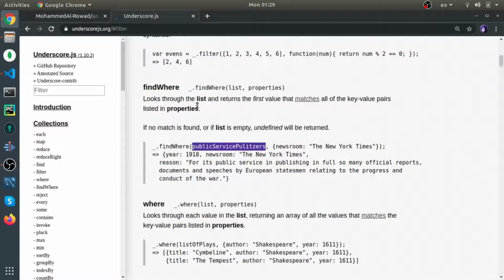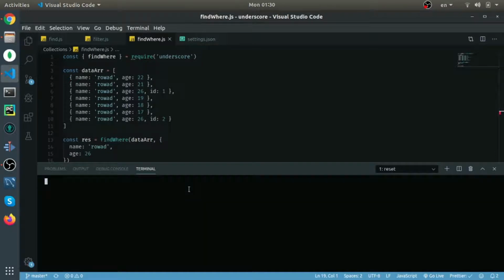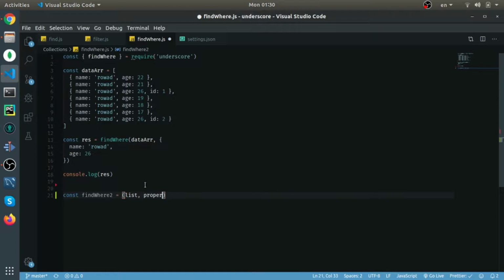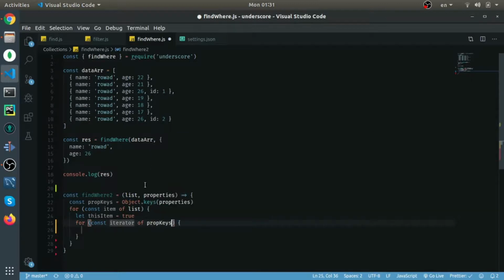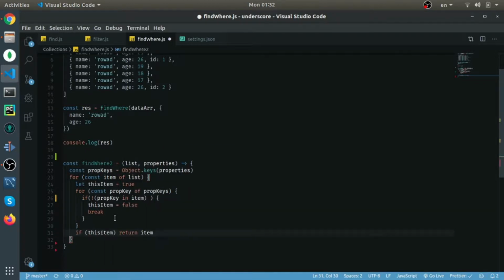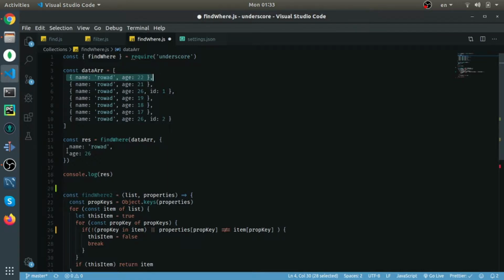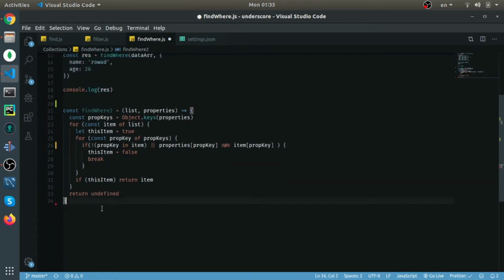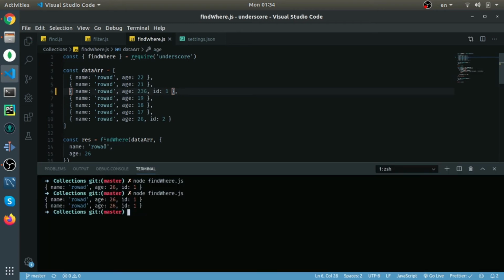Implementing _.findWhere from underscore